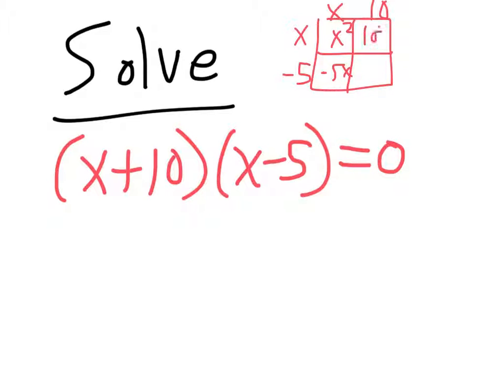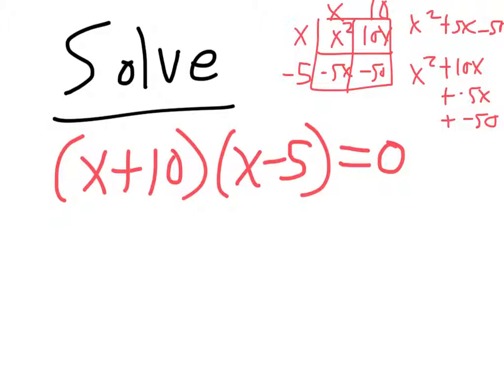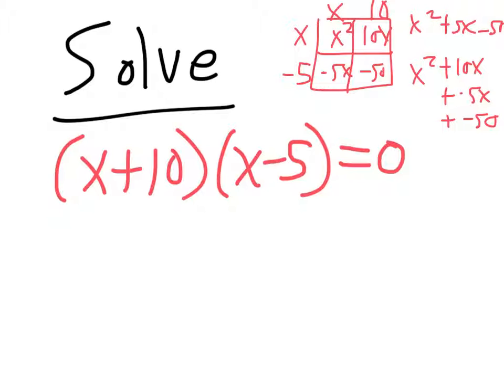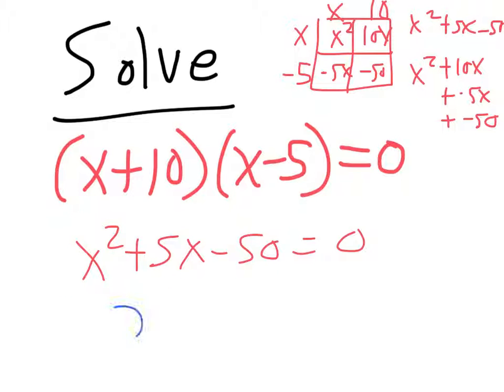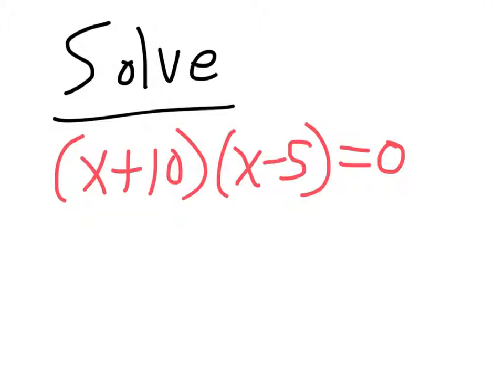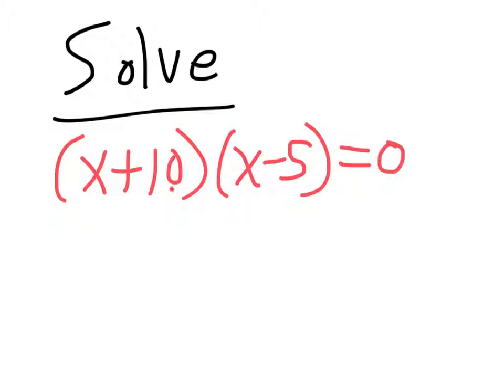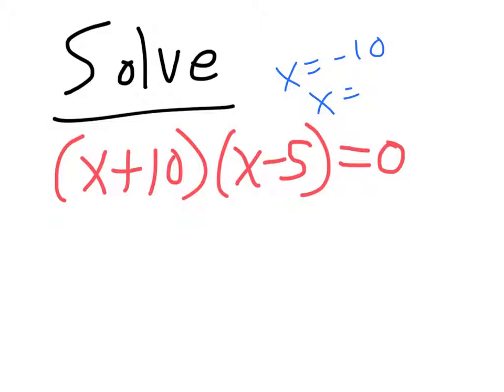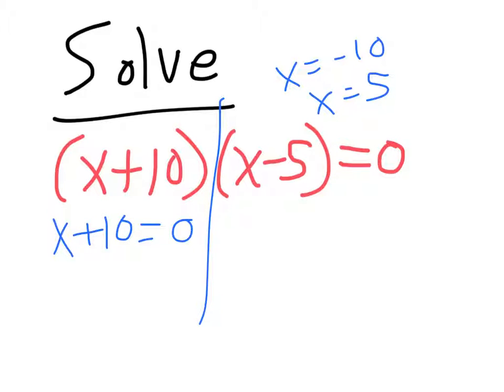Solving Equations by Factoring